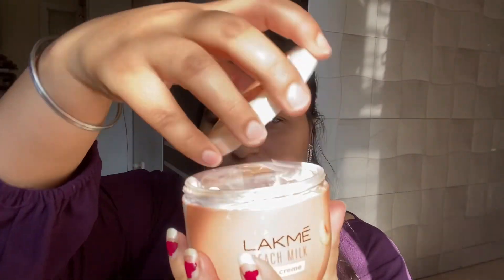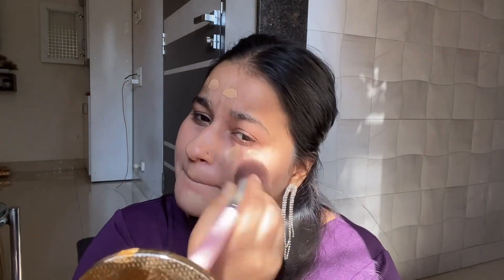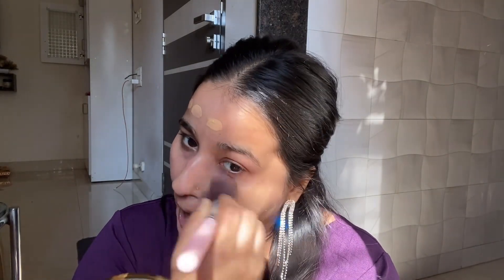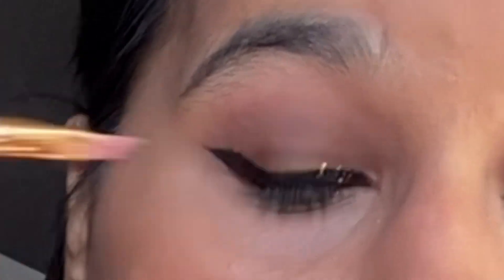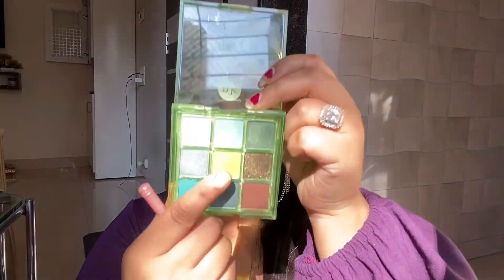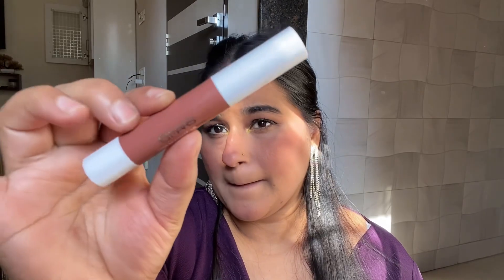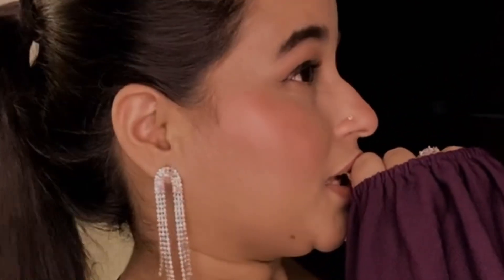Soft & glowy Valentine’s Day makeup look 2024♥️|step by step beginners friendly Valentine’s makeup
Hello 🤗
I am neha dubey

Intro song ♥️

Song: "TheFatRat - Fly Away feat. Anjulie (VAVO Remix)
[Trap]"

indian-fusion-song

Plzz take a moment to...

Makeup products for beginners
Step by step makeup products names and uses
Cheapest makeup products
Affordable makeup products
All in one makeup kit